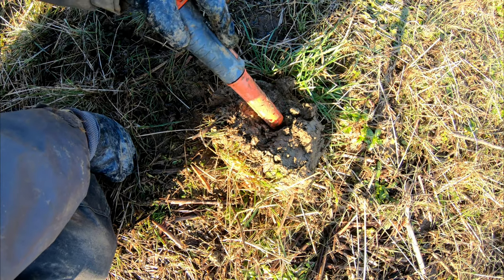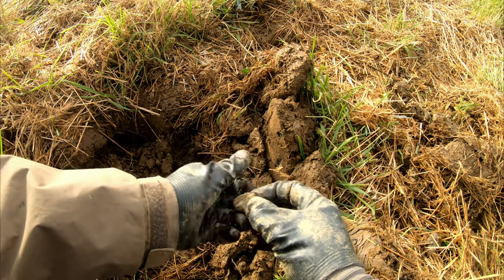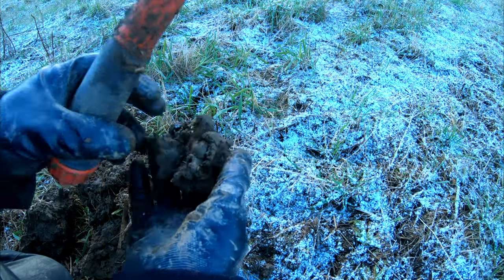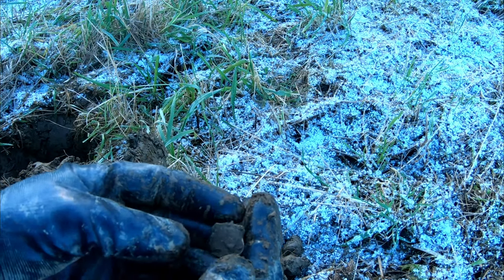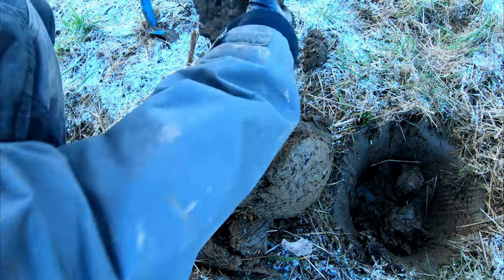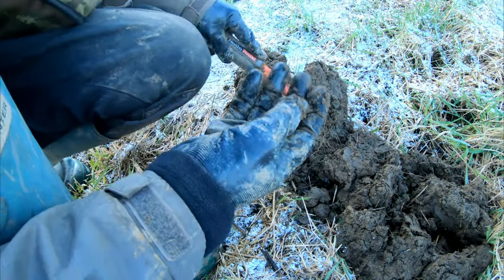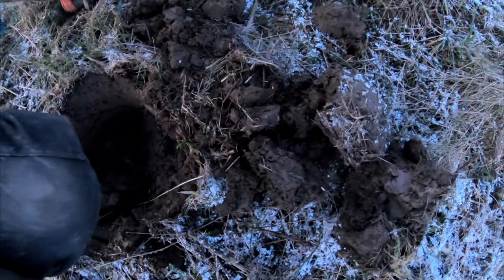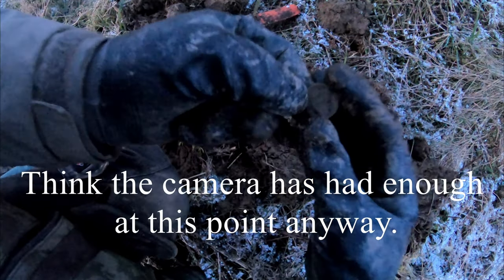Mystery Coin? - Metal Detecting UK - Vlog #40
Few more hours detecting metal on my local permission - What's the mystery find at the end?